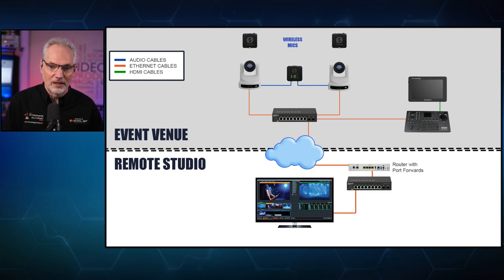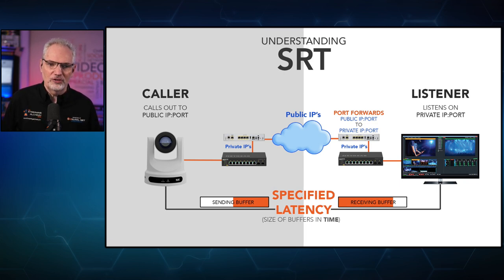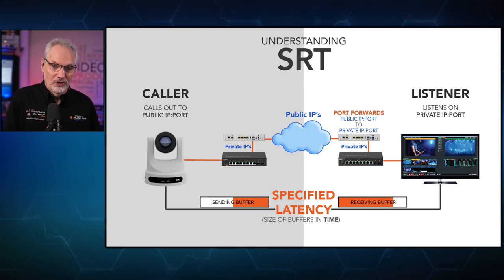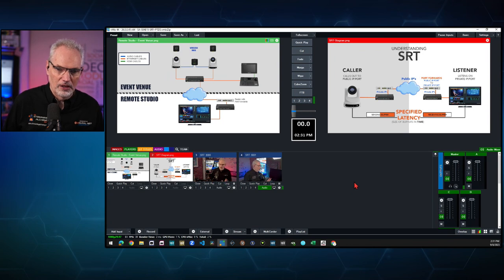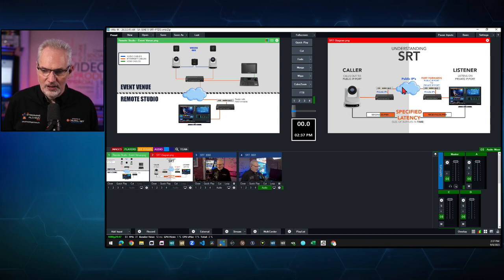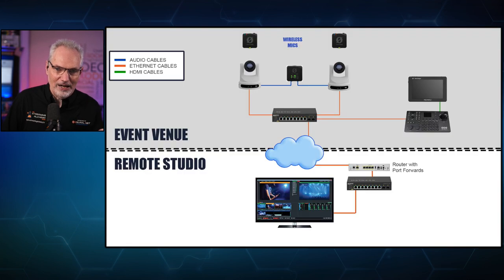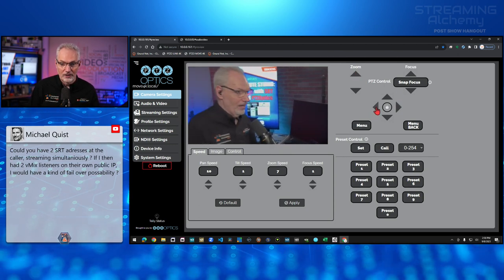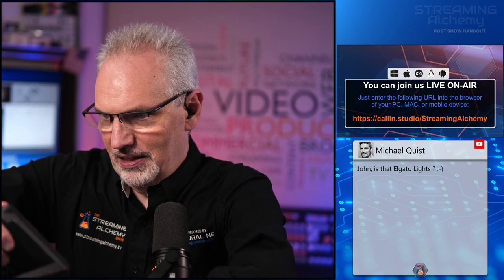REMOTE STUDIO: Using SRT with vMix and PTZOptics Cameras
The Secure Reliable Transport protocol – SRT – has quickly become one of the core technologies used in modern video infrastructures. While SRT itself is content agnostic at a technical level, it’s use enables IP-based video and audio streams to reliably traverse otherwise unreliable networks like the Internet – essential for remote/cloud-based productions.

On today’s show, we’ll go over SRT in detail, and cover how to connect multiple remote PTZOptics cameras directly as inputs in a vMix Preset – without using any computers on the remote side.